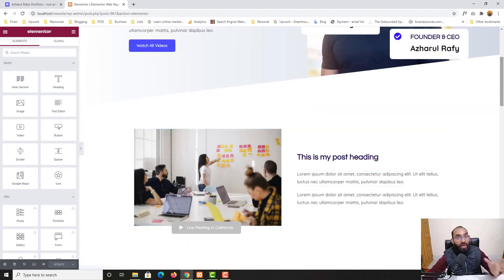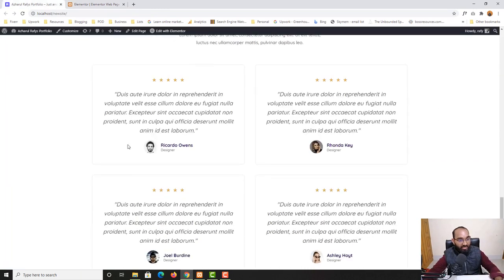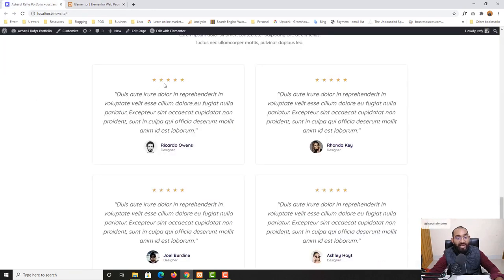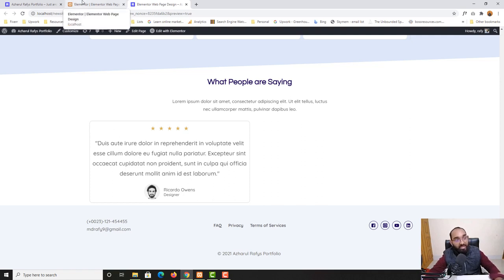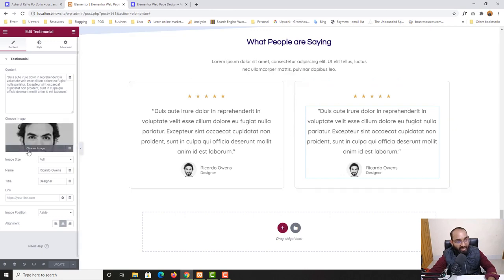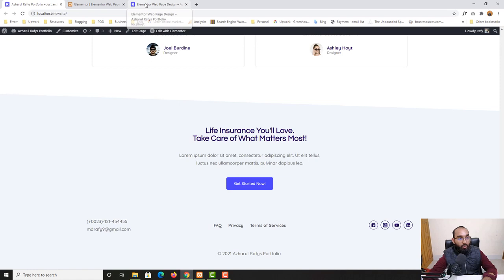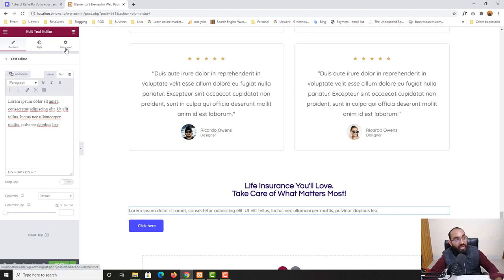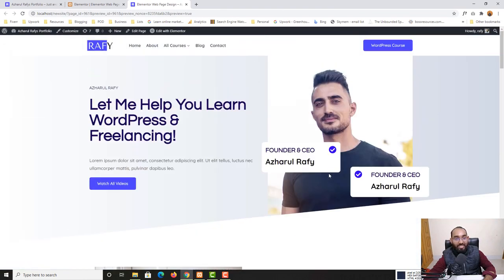Elementor Tutorial for Beginners Build Webpage Part 3 WordPress Course #17